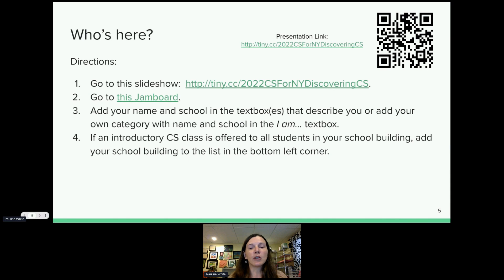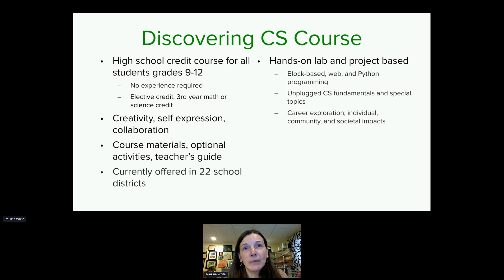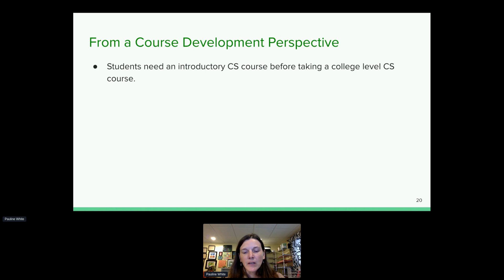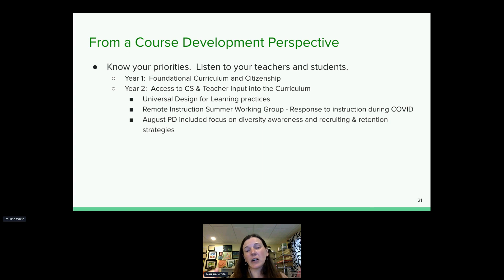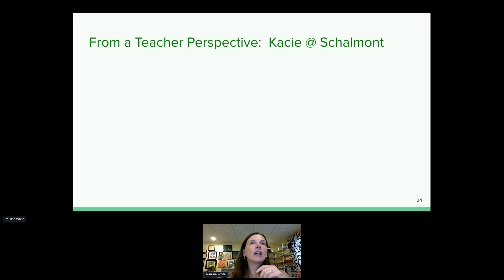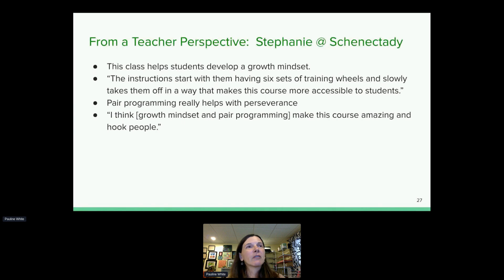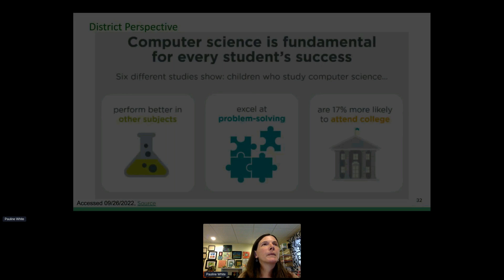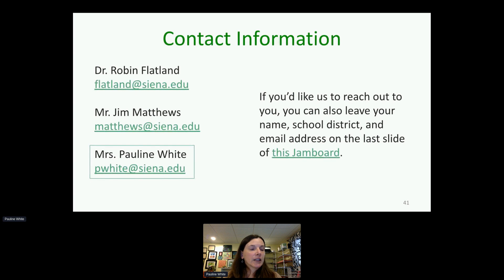2022 CSForNY State Summit - Siena College - Pauline White - Developing a HS CS Course at Siena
Through Siena College’s long standing work with teachers and administrators to develop CS education opportunities for all students, we recognized the need for a first course in CS prior to dual enrollment and advanced placement.  Through high school teacher and student feedback and incorporating current research in equity and inclusivity in the computer science classroom, our Discovering Computer Science course continues to evolve since its inaugural run in the 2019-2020 academic year.  In this session, we will share the key lessons learned in developing this course and how the course has positively impacted advanced placement opportunities for students.

Pauline White is a Teaching Professor of Computer Science (CS) at Siena College.  She holds a MS in CS, a MAT, and NY professional teaching certifications in K-12 Technology and 7-12 Mathematics education.  She has a combined 16 years of teaching experience from seventh grade through undergraduate.  She was a panel lead for the development of the NY CS and Digital Fluency Learning Standards and is a member of the NYSTCE CS Review Committee.  She is a CSForNY Coalition member representing the Capital District and a founding member of the CSTA-NY Capital District chapter, serving as President and Executive Committee member for the last seven years.